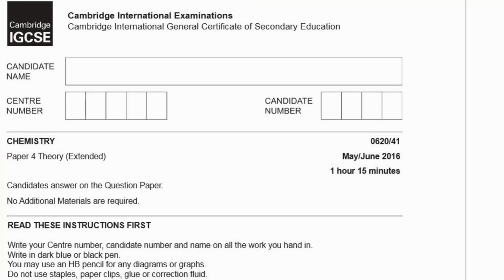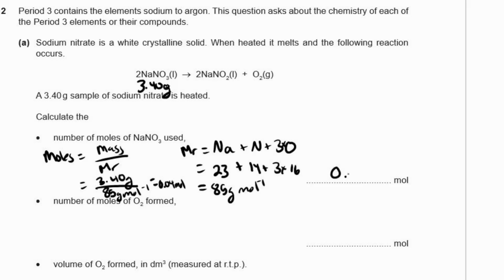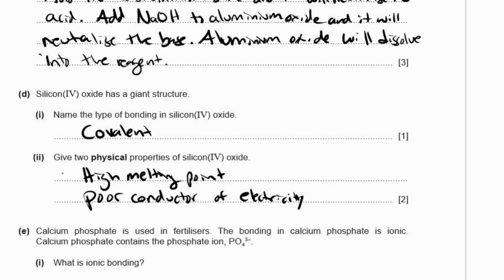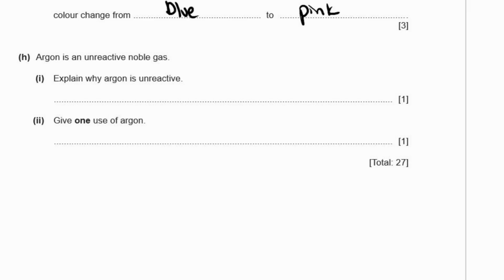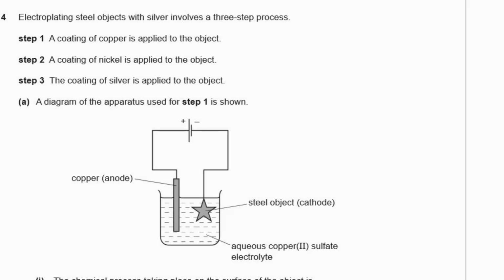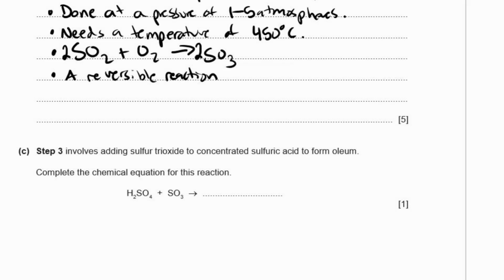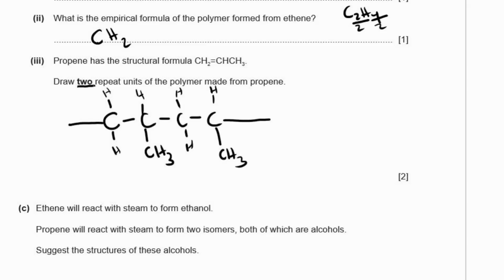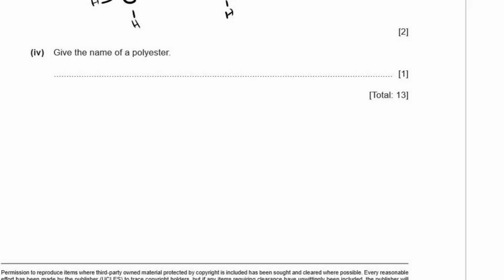Chemistry Paper 4 - Summer 2016 - IGCSE (CIE 0620) Exam Practice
This is an exam run through of an IGCSE Chemistry (0620) paper for CIE (course code 0620).

0:00 Start
0:24 Q1
4:02 Q2
19:14 Q3
24:56 Q4
29:00 Q5
35:01 Q6

Attribution:
"It's time" - Brave (2012)